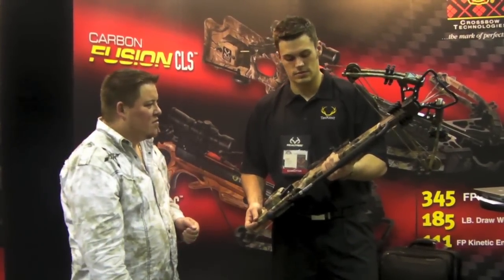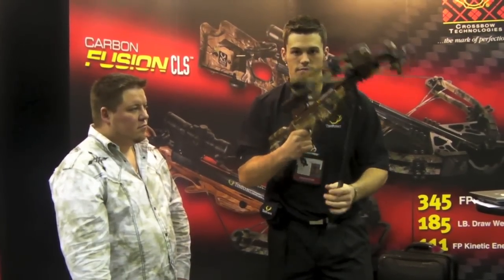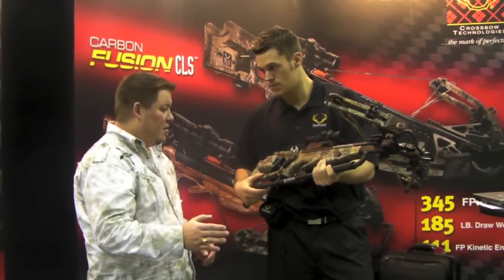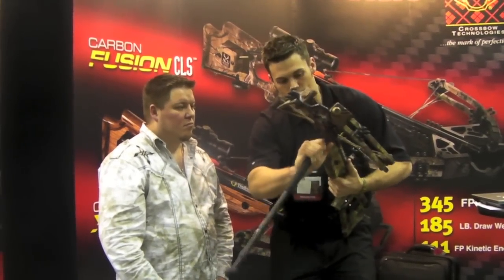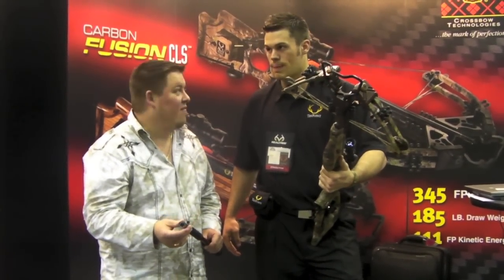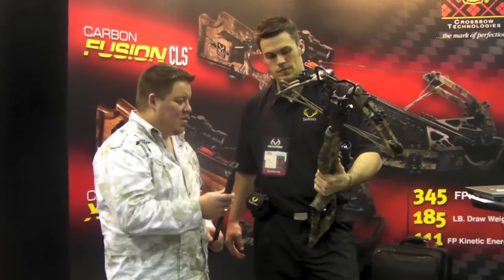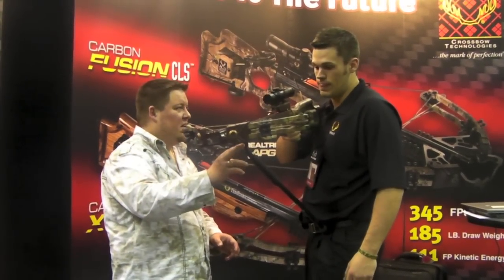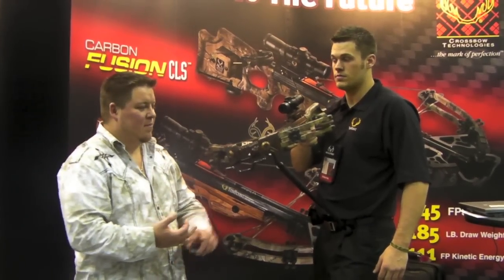2011 TenPoint Steddy Eddy